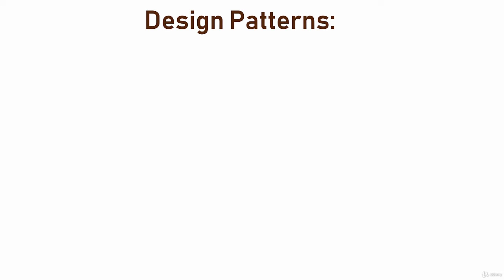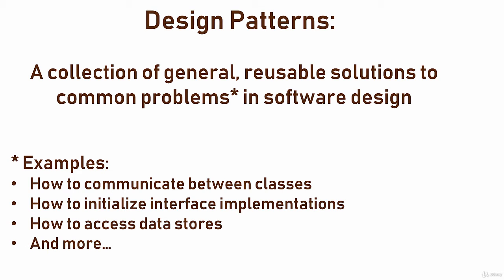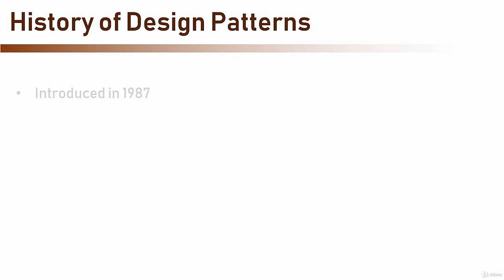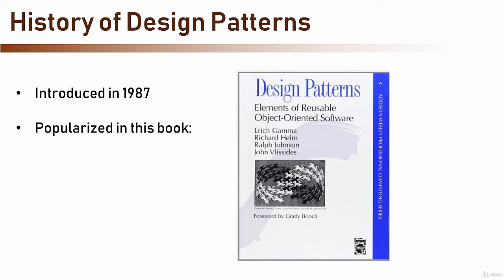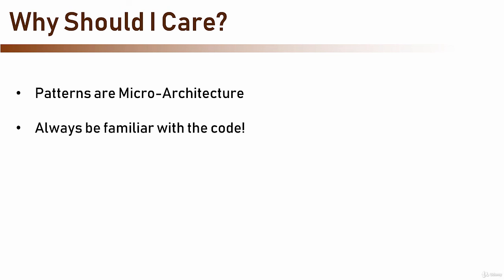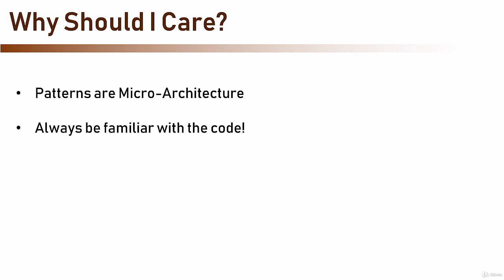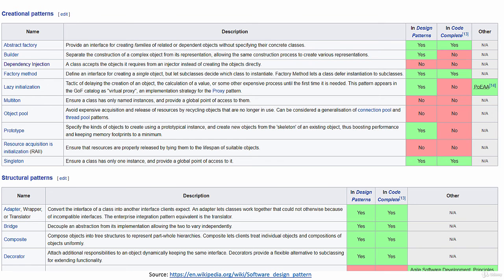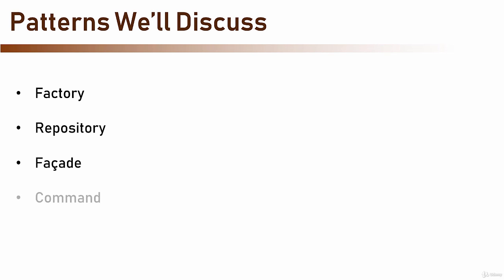61 Introduction to Design Patterns